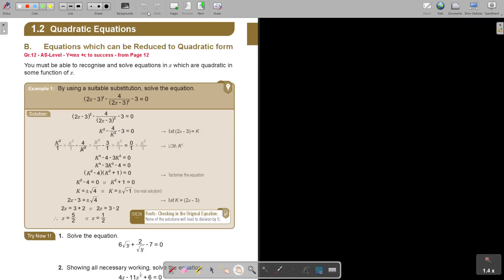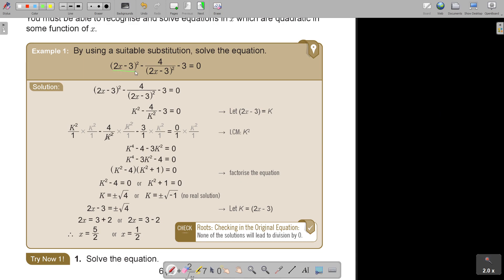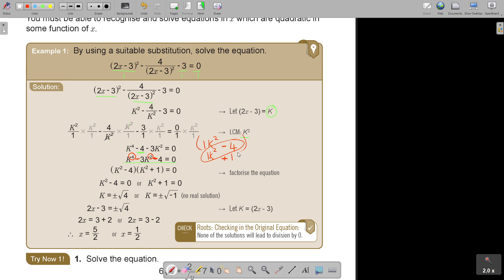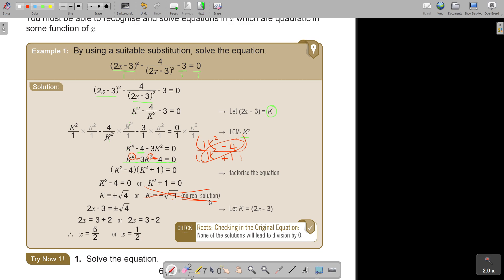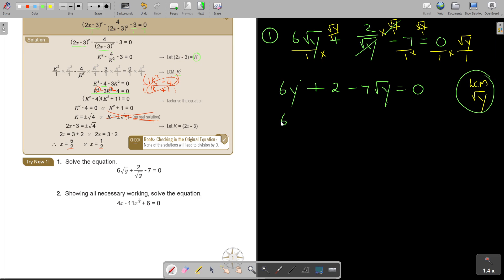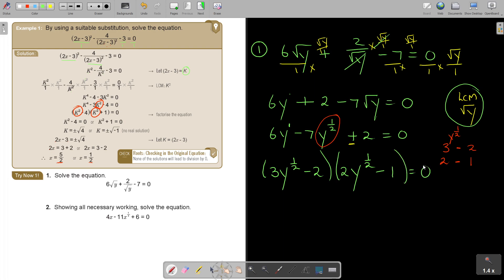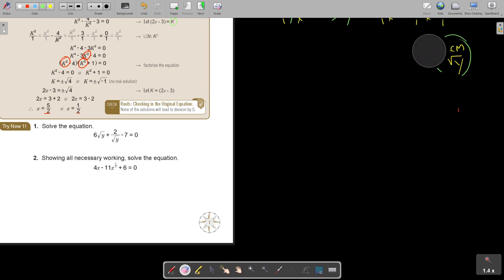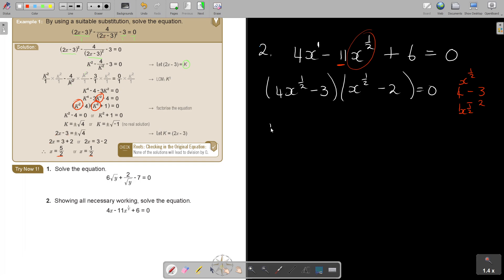AS Level Equations, Expressions, Identities and Inequalities Exam Preparation Questions Part 1